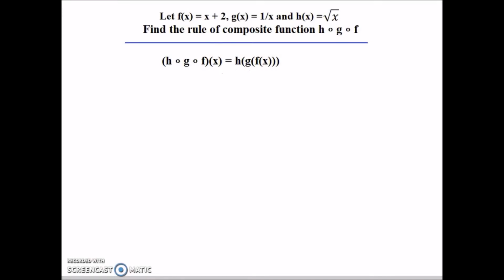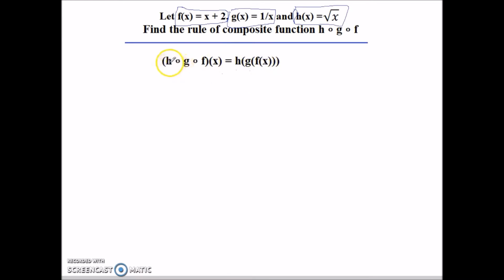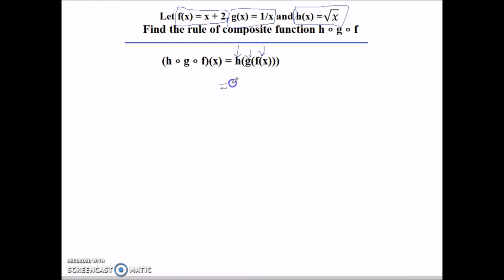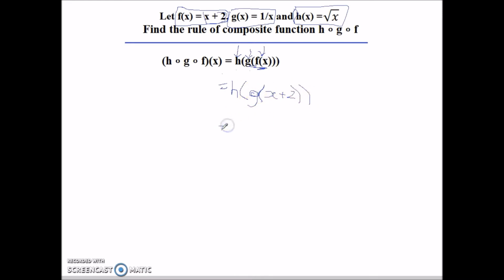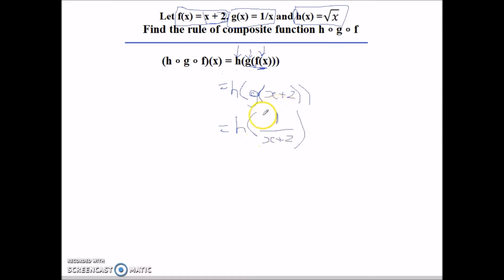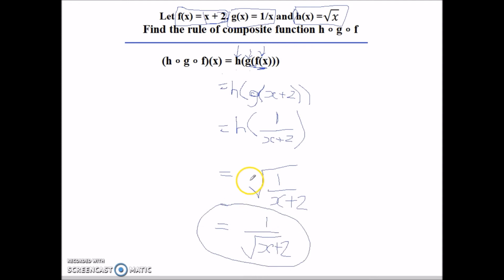Mathematics | Three Composite Functions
Hello and welcome to another Wise Owl Research presentation.

This is going to feature composite functions and what we are going to do is come up with a rule. We have the actual functions here. F of x = x + 2. G of x is the reciprocal of x. and h of x is just square root x. im going to assume that you guys know how functions work but if you do want me to do a video just pop a comment in the comment section.

What we are going to do is have the functions in order. First you apply f of x. then you apply g of x and then h of x. so the first thing that we are going to do, and this question may look intimidating, but it is actually really simple.  Because we are going to apply f of x first, the h stays the same.

We are not going to do anything with the h yet of the g of x. because we are going to apply the f of x first, you look at what f of x actually is and in this case, we see that it is x + 2. So, where there is f of x here, we are just going to write x + 2.

The next step, once we have applied f of x we then apply go of x. and if you look at what g of x is, its 1/x. so the h of x stays the same again as we are only interested n g of x now. So we need to apply g of x to what’s inside these brackets which is x + 2. All that we are going to do then, is put x + 2 at the bottom of a fraction. So what we have just done is basically the product of f of x and g of x.
Now all that is left to do is apply h of x. if you look at what h of x is it just means take what x is and square root it. Well this is now x, so we literally just square root what is in the bracket. How simple is that? And then we can just simply that.

Square root of x + 2.  And that is the answer. You can see why we would want to simplify the composite function as when you write things out like this it gets very fiddley…there’s brackets involved – you have three functions that you need to look the values of. If we find a rule – then look how simple that is. If we were to take x and give it the value of 10.

You would just have 10 + 2 square root at the bottom of a fraction. We are just applying one function, another function and another function all at the same time.